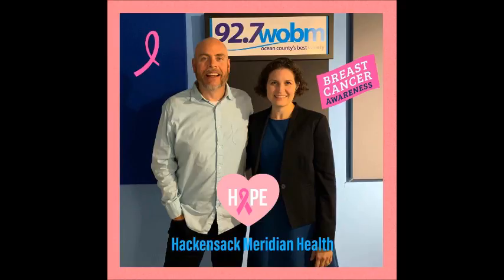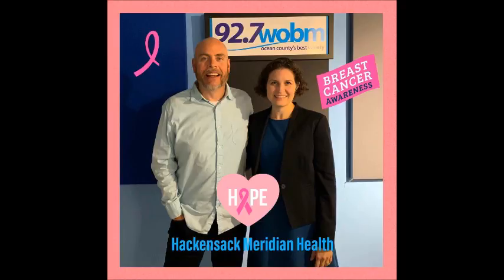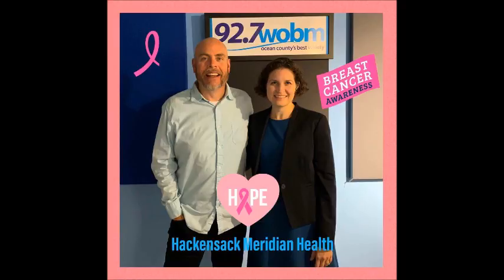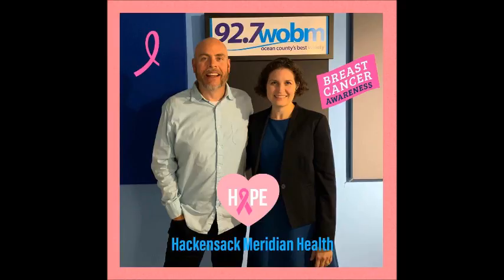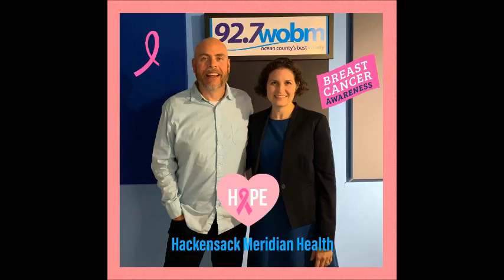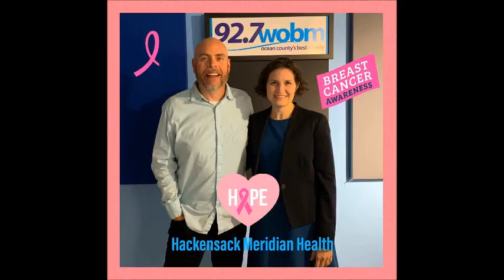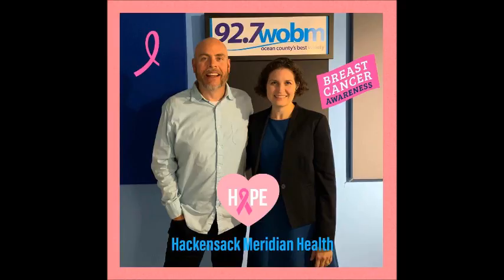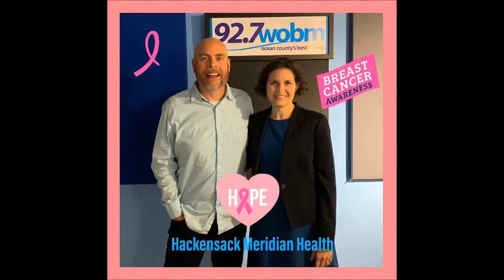National Breast Cancer Awareness Month 2019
Get details about health tips when dealing with breast cancer.